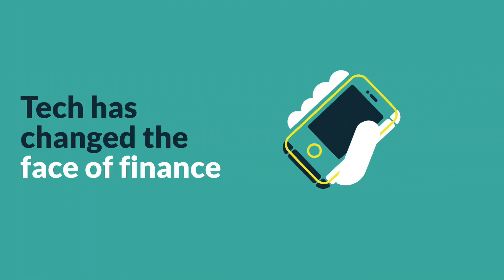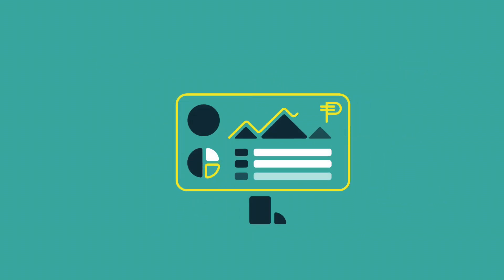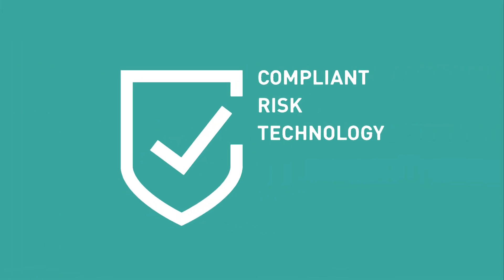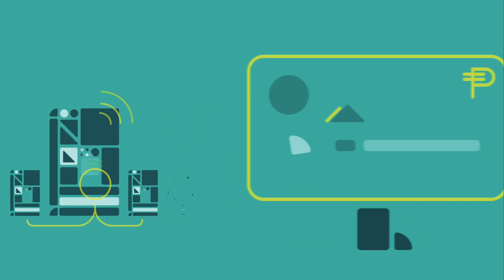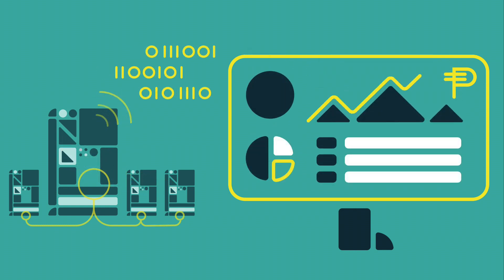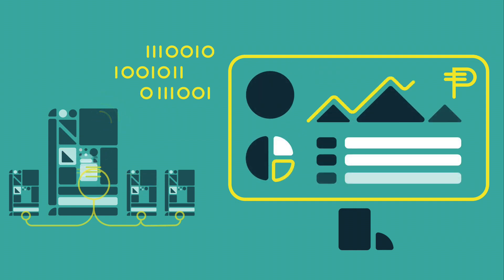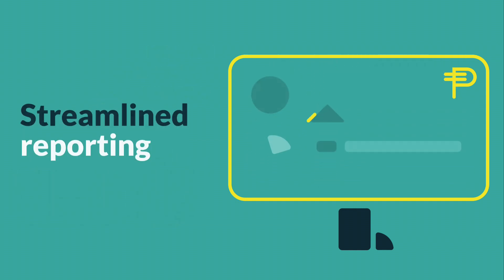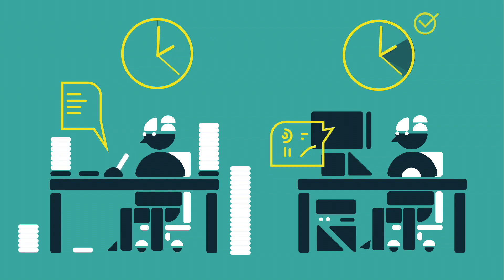R2A API Solution Creates a Faster, Direct Data Delivery Channel b/w Philippine Banks & Central Bank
The health and stability of a country’s banking sector relies heavily on the central bank having clear oversight of activities to spot risks and trends in the system and shaping policy accordingly. This demands access to timely, rigorous, and meaningful data flows that provide the central bank its vital window into banking activities. Too often, however, central banks receive poor quality or duplicate data that sometimes is insufficiently detailed - and far too late - to be really meaningful.

In the Philippines, BFA’s RegTech for Regulators Accelerator (R2A) program worked with Compliant Risk Technology (CRT) on a new data handling prototype that combines an application programming interface (or API) with better data visualization tools that quickly and automatically generates customized reports for BSP. Financial institutions can now provide BSP more granular, better-quality data more quickly, and the data visualization tools afford BSP staff far greater insight into these vastly-improved data sets.

The API approach reduces the burden on the supervised institutions and frees BSP staff from the tedious task of manually vetting, cleaning, and processing incoming data so they can spend more time gleaning deeper understanding from this information. The visualization software presents data in more meaningful and digestible formats, such as real-time charts, graphs, and dashboards. Another benefit is that the new approach ensures far more secure data storage through industry-standard encryption.

The partnership between R2A and BSP on this API prototype shows the potential for a new kind of RegTech for Regulators (RegTech2) that can gather, process, store, and help analyze financial data more quickly and with far greater insight than ever. RegTech2 approaches utilizing chatbots, artificial intelligence (AI), machine learning (ML), APIs, and “data stacks” represent the next generation of tools for regulators and supervisors in their mission to protect financial systems and the public.

The R2A initiative is funded by the Bill & Melinda Gates Foundation, Omidyar Network, and the U.S. Agency for International Development (USAID). The project is managed by BFA with Rockefeller Philanthropy Advisors as fiscal sponsor.